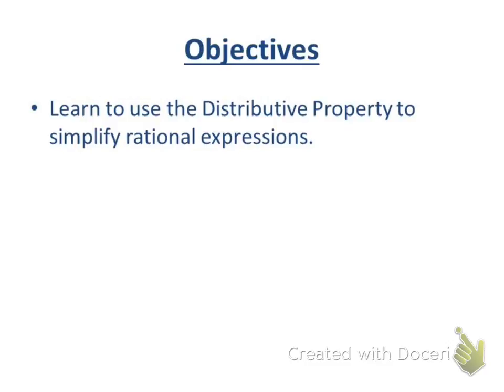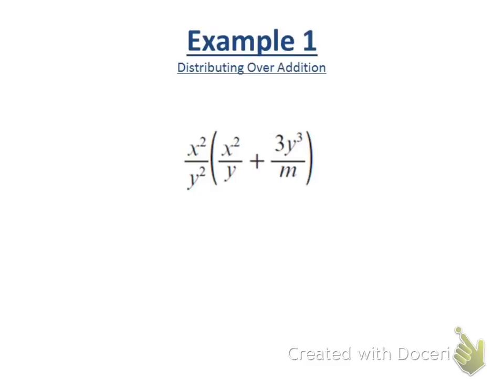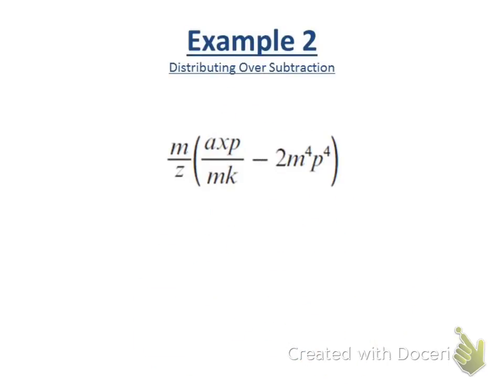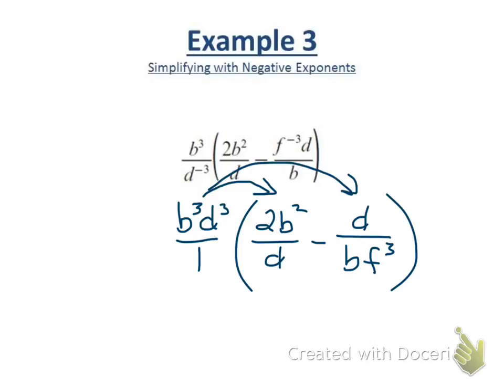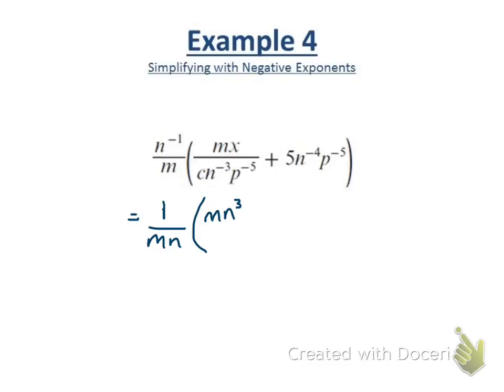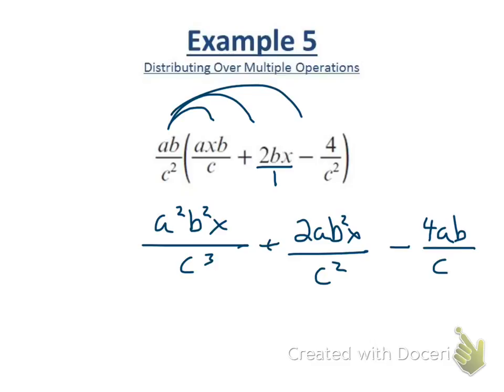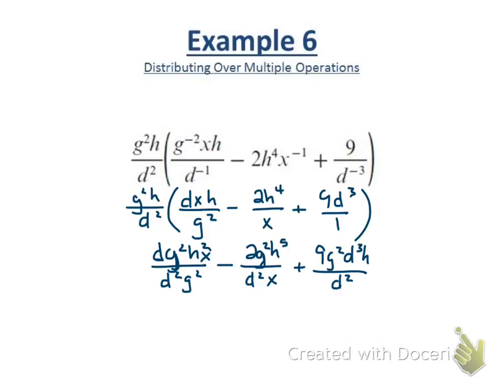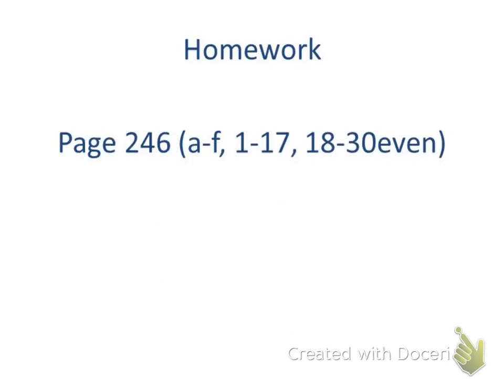lesson 39 multiplying rational expressions